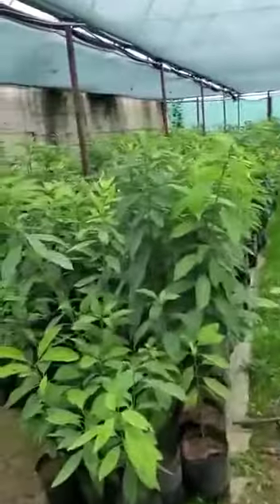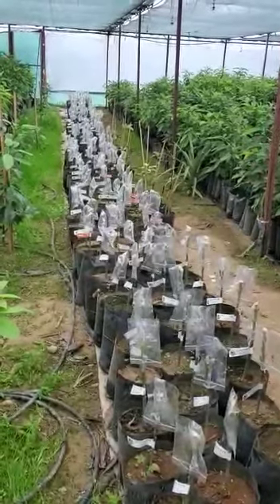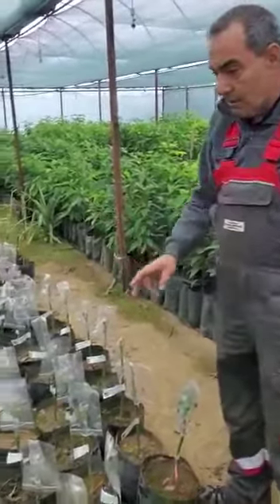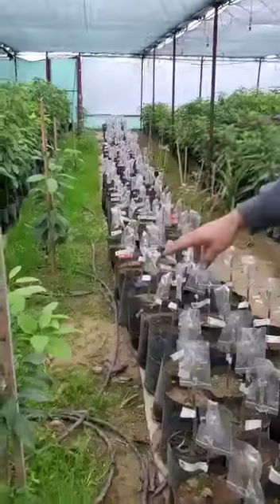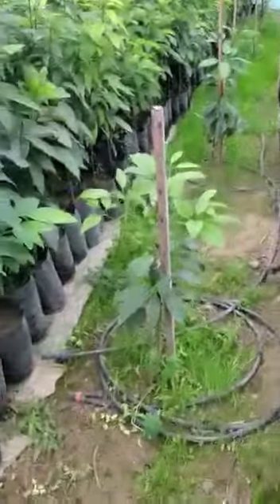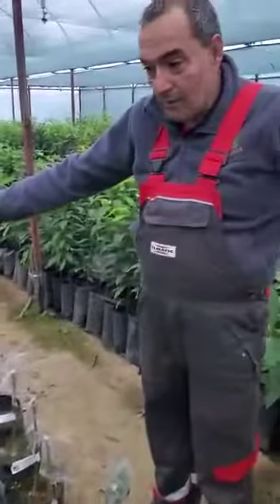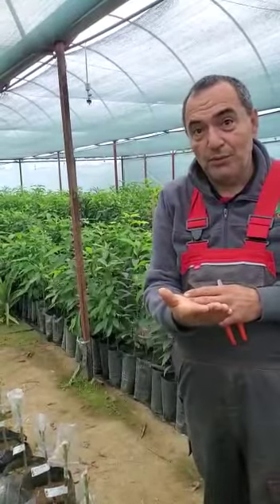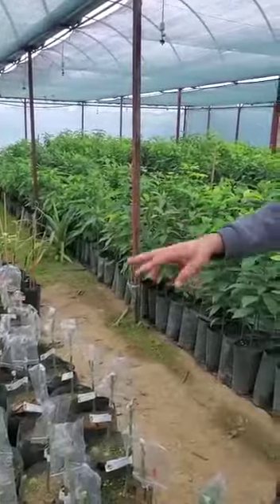Hass Avocado growing in Turkey